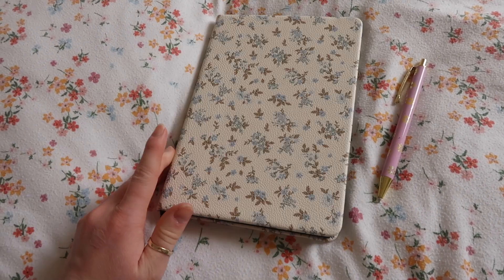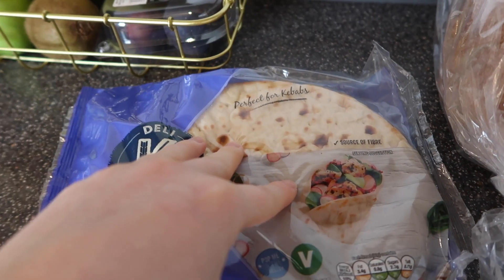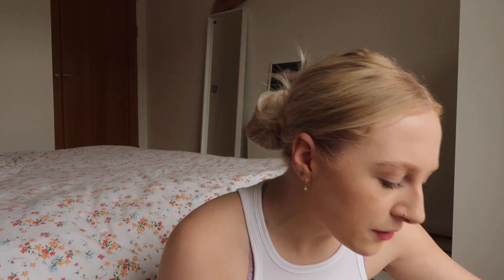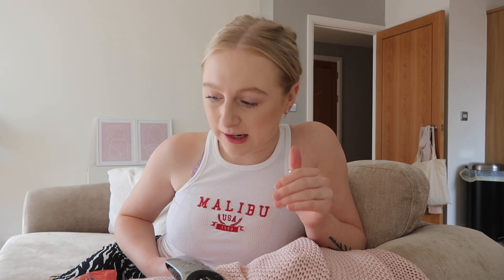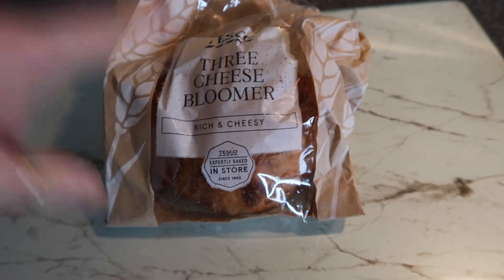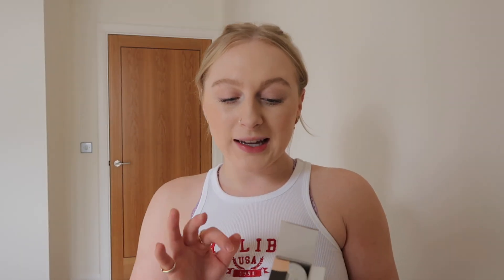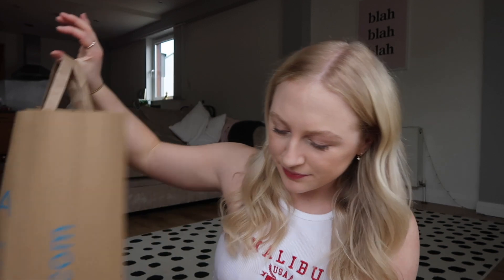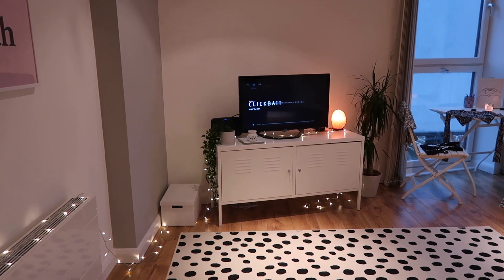VLOG | NEW HAIR & COOK WITH ME | EMILY ROSE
Spend the day with me! I got my haircut and and ate lots of yummy food, enjoy the vlog 🌟 💇🏼‍♀️

Any video suggestions would be greatly appreciated! Let me know what you want to see more of on my channel!

⭐️ INSTAGRAM ⭐️ @emilyrosefisher